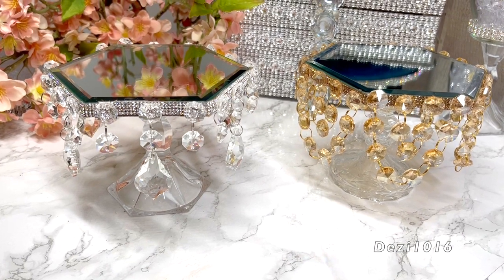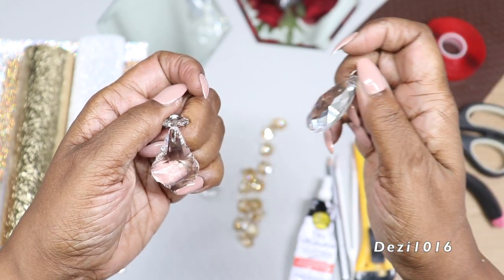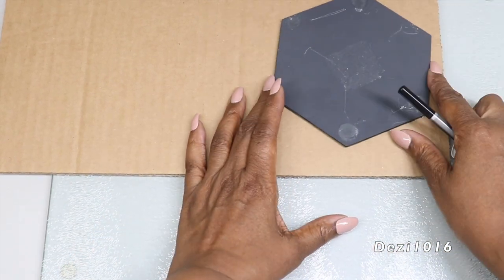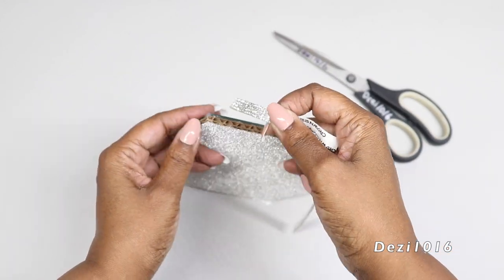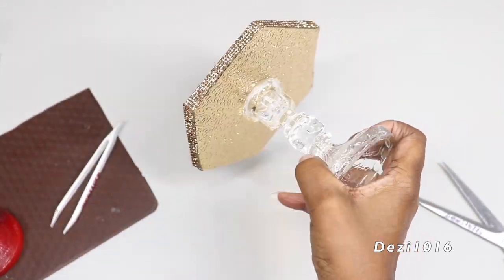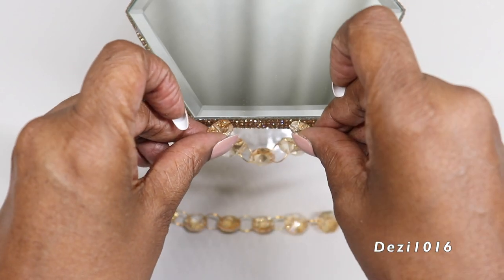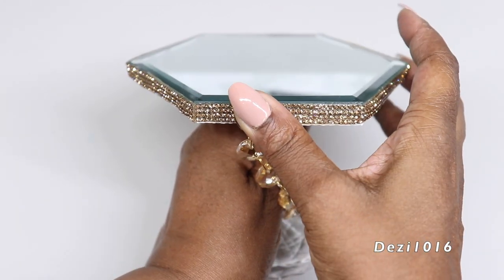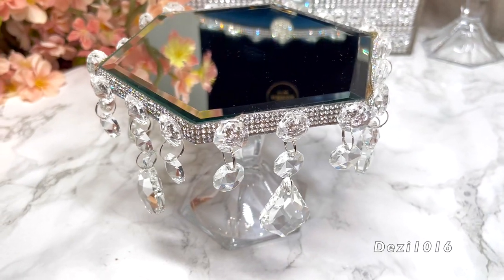DIY ROOM DECOR VINTAGE CANDLE MIRROR DISPLAY HOME DECORATING ROOM DECOR IDEAS DIY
DIY Room Decor DIY Home Decorating Ideas DIY
DIY ROOM DECOR VINTAGE CANDLE MIRROR DISPLAY

for DIY Room Decor Home Decor Videos.

*Some items used for these projects*
Glass candle stick holders from my Thrift Store
Hexagon Mirrors from Michael's
Cardboard from shipping box

Champagne Crystal Octagon 14mm Chandelier Prism Beads

Maple Leafs Clear Crystal Chandelier Beads

Bling Crystal Rhinestone Sticker, Self Adhesive Crystal Sheet

Double Sided Tape Heavy Duty Mounting Tape

12-Inch Silicone Mat

Tweezers White Plastic w/Silicone Tips, 5 Inch Long

🔴Often, during my diy's you'll see me use my hot glue gun & glue sticks to assemble my projects, however if you would like your projects to have a  permanent hold, you can use Gorilla Epoxy, Aleene's The Ultimate, or any other adhesive that has a strong hold. Always use strong adhesive products in a well ventilated room.

@Aleene's DIY
Aleenes

New York City Beauty Influencer. For DIY's, Beauty Product Reviews,

Music: Nite Foul - Noir Et Blanc Vie from the youtube music library